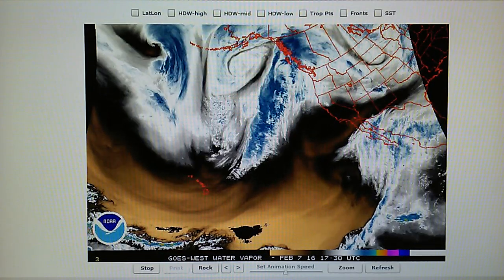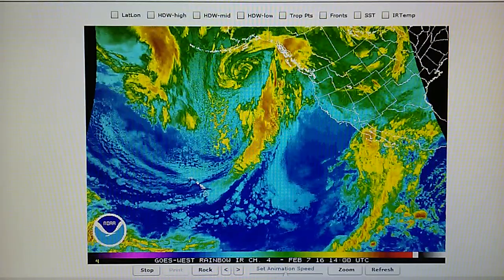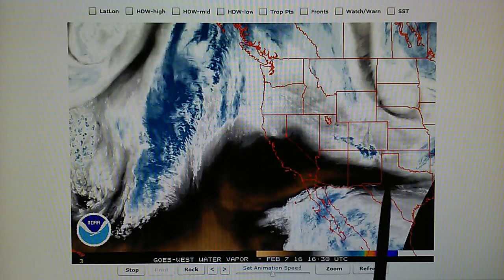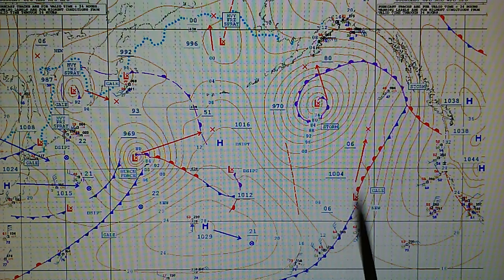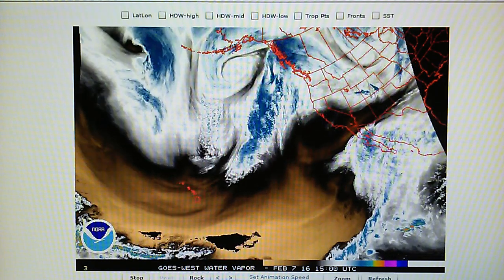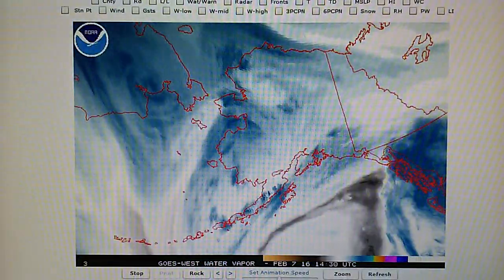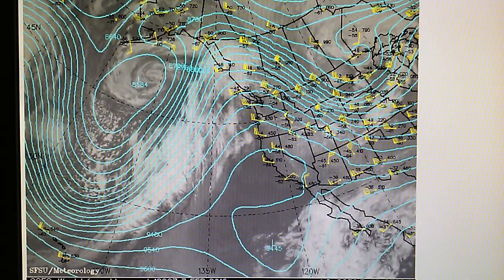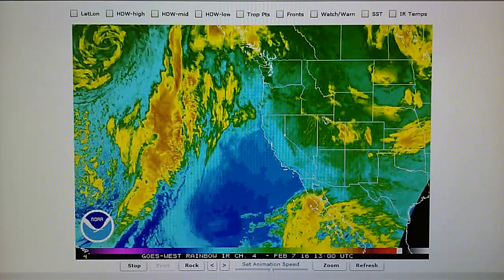2-7-2016; Abnormal high pressure blocking tropical moisture from South and storm front to West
Sun Feb 7, 11:30AM; Strong high pressure along the entire U.S. West Coast continues to be parked in place to block an enormous storm system offshore.  The abnormally high pressure is causing strong Santa Ana winds (30-35 MPH gusts) blowing to the SSW in our region.  These winds will supplement the high pressure and help block the Northbound tropical moisture and low pressure system located to the South as well as the large storm front to the West offshore. High temperatures near 80F are the result today (Sunday). 87F & 88 F temperatures are forecast for Monday and Tuseday as the weather controllers pull out the stops to prevent any of this weather from moving into CA.  An area of low pressure located off Baja Mexico with an associated area of moisture is moving North toward California, Arizona and New Mexico.  Two days ago we watched a zone of high pressure suddenly appear like a jack-in-the-box along the Southern border to block the Northbound moisture field moving into these States.  Note the 45 degree angle in the storm front offshore.  Another giant storm is on the heels of the one offshore; high pressure is being placed between the two storms to prevent merging.